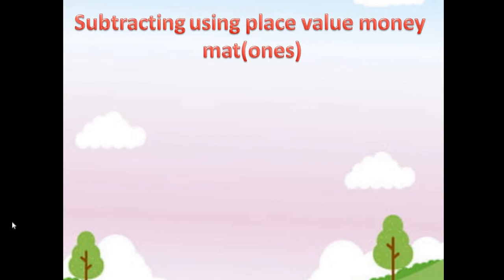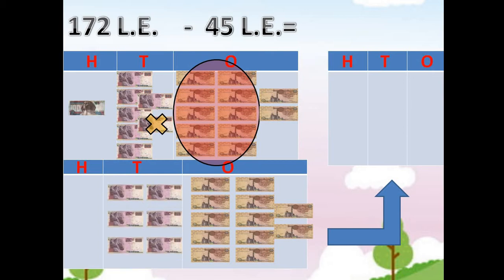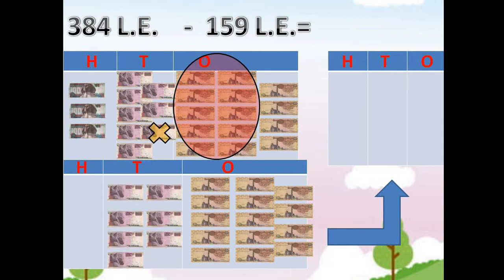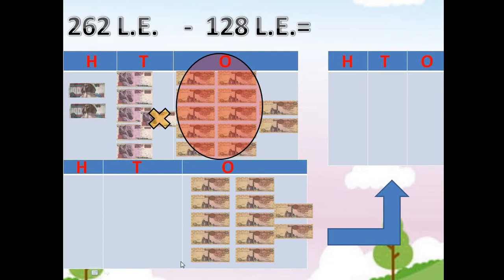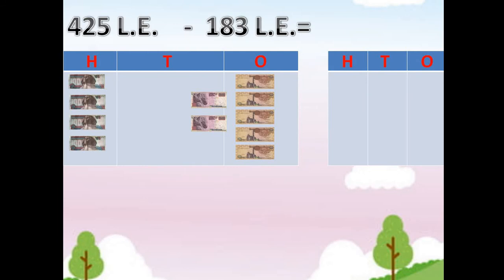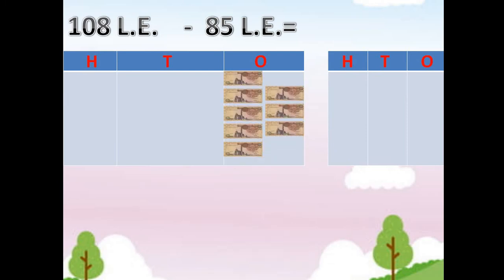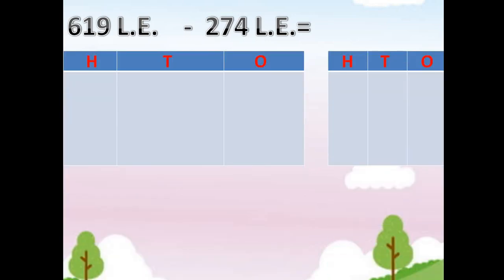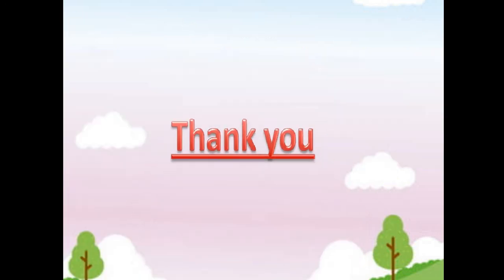subtraction with regrouping